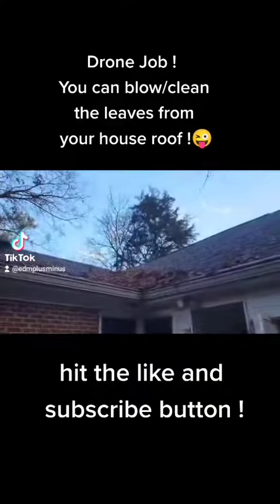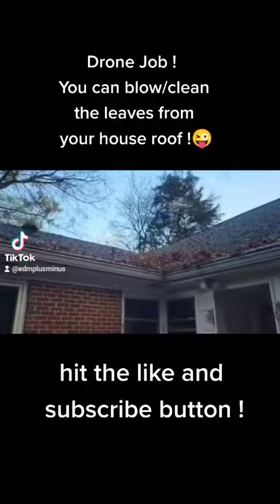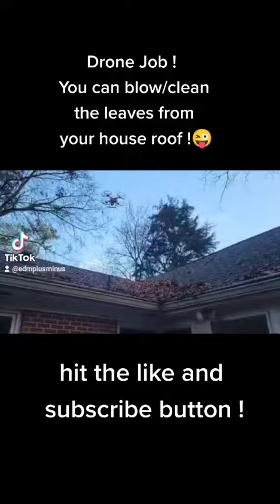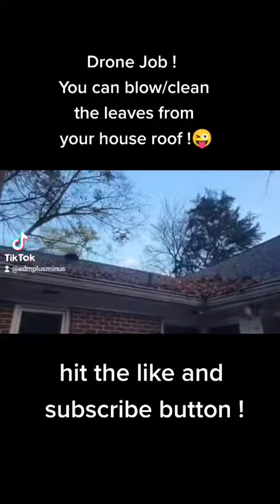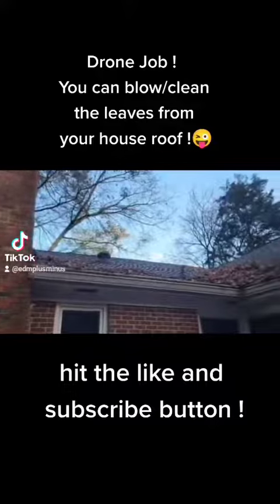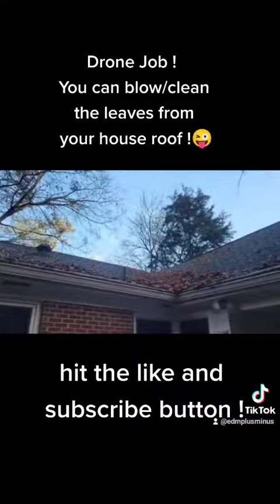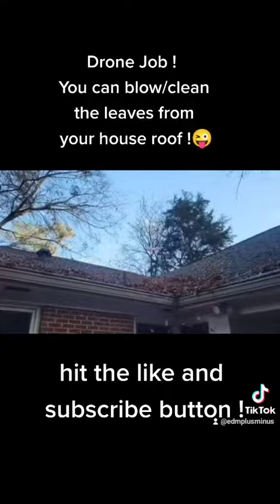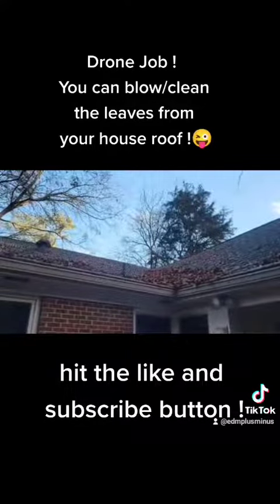Drone Job!😜do it with your drone!